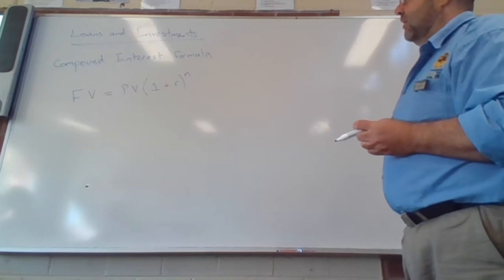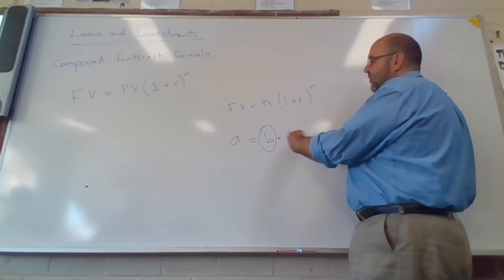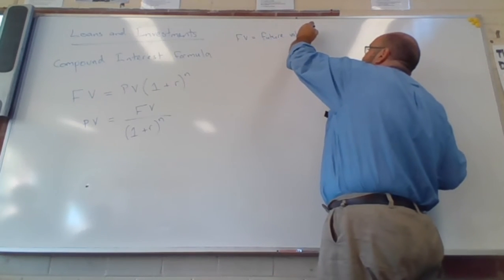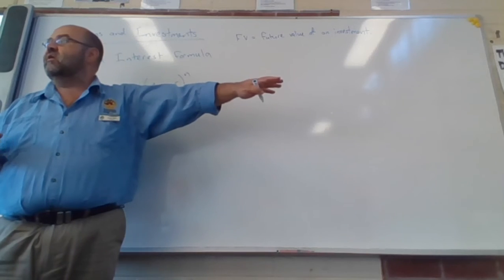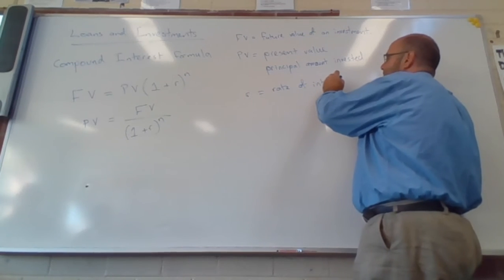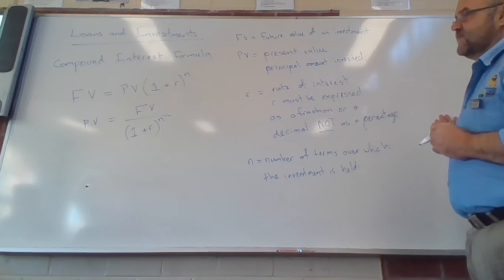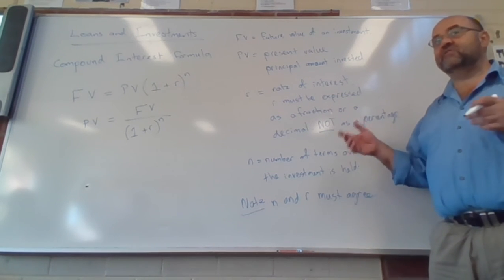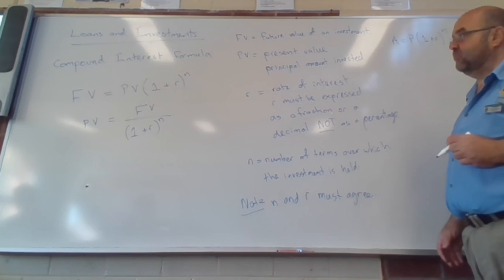Intro to Yr 12 Std 2 Compound Interest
Play nice.  Any offensive comments will be deleted.